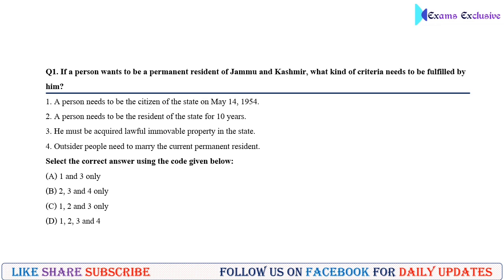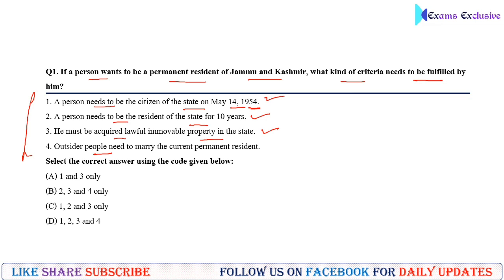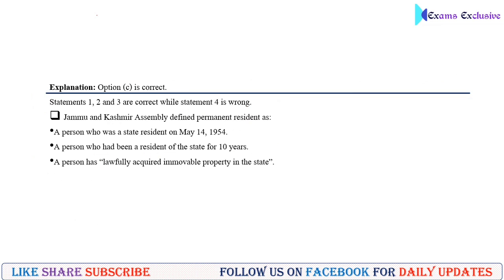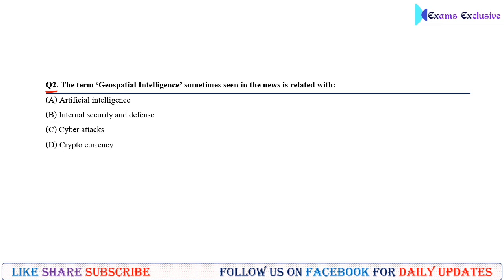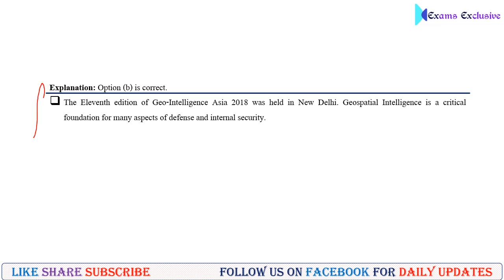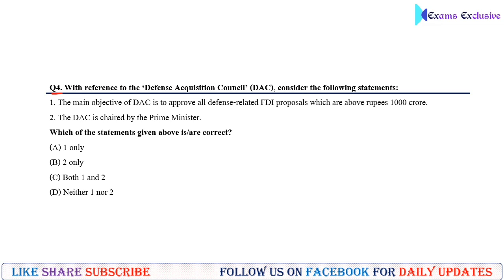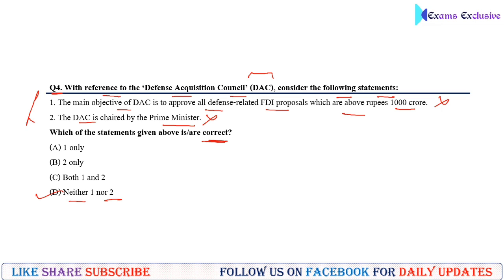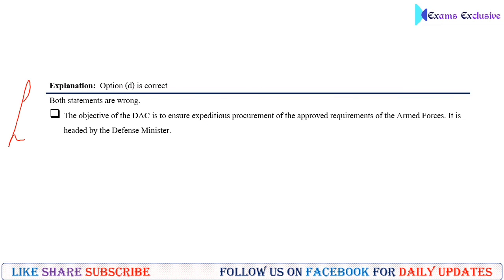Current Affairs Daily MCQs for 28 March 2019 UPSC CSE IAS Preparation 2019 by Dheeraj Sharma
MCQs on Current Affairs 2019 Daily Revision - In this lesson, Dheeraj Sharma discusses most expected current affairs MCQs based on the current affairs of 28 March 2019. It will be really helpful for government exam aspirants (UPSC CSE/IAS Exam and Other Govt. Exam ). All the important information related to current affairs 2019 that are important from the examination point of view is taught in MCQ form so that this lesson provides not only the summary of the entire current affairs but also acts as a test so that you can yourself evaluate your performance on daily basis. Must watch for all UPSC 2019 aspirants.

"PIB Summary 2018" Now Available on Play Store /Books

"Current Affairs Magazine Feb 2019" Now Available on Play Store /Books